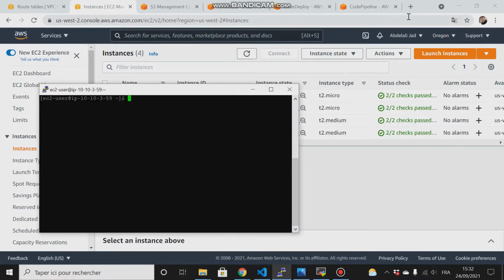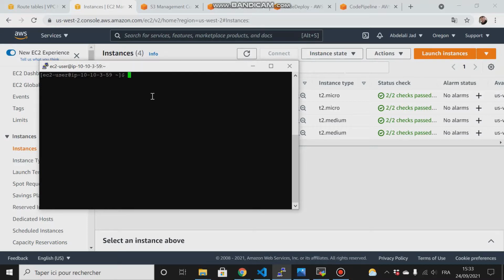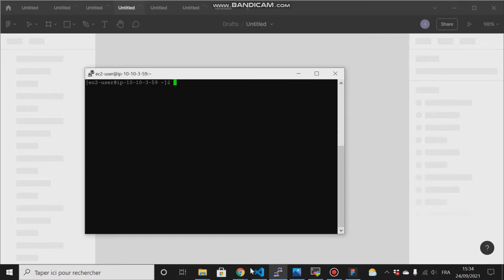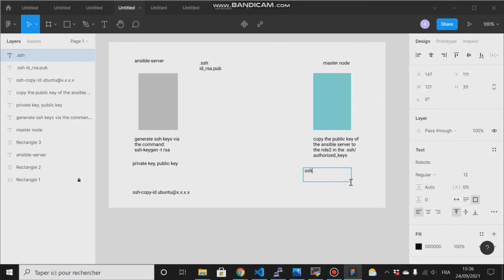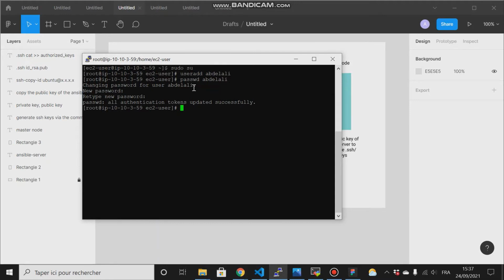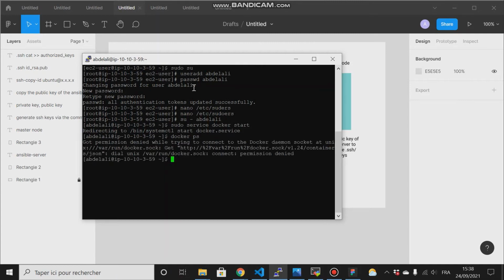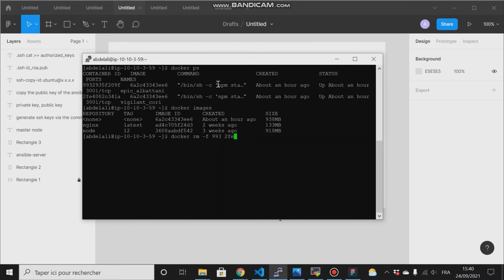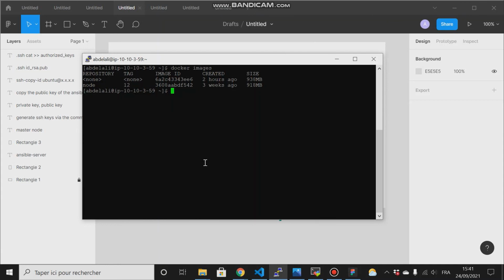Aws codepipeline and kubernetes (Part 16)